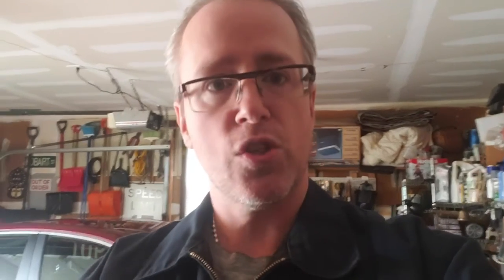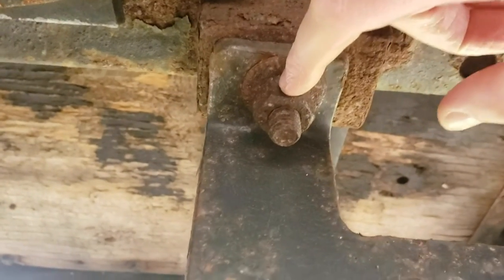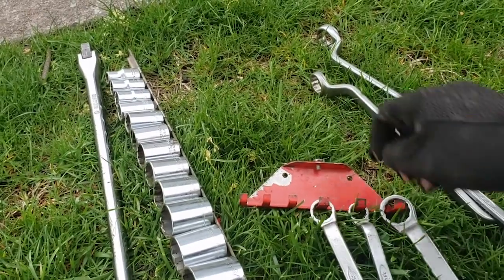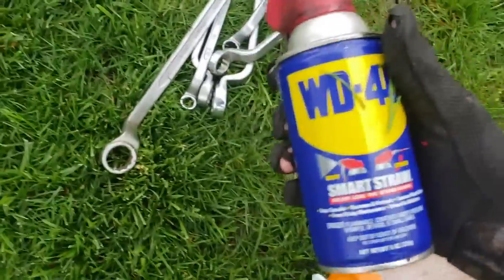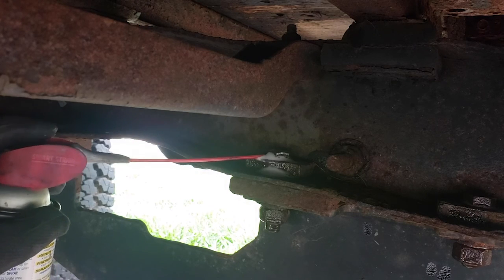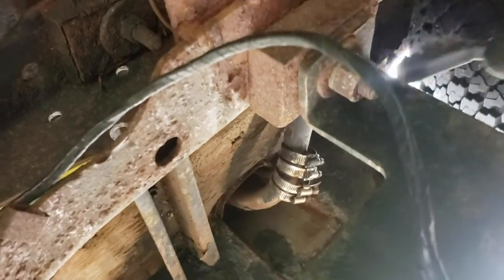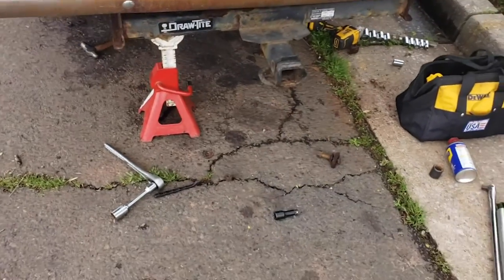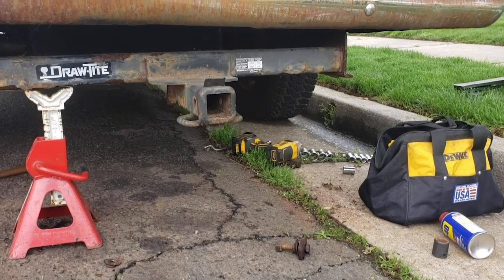66 Suburban - Tow hitch removal